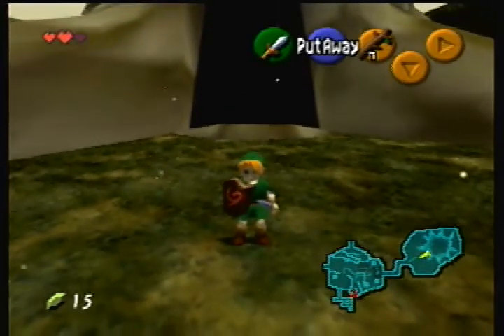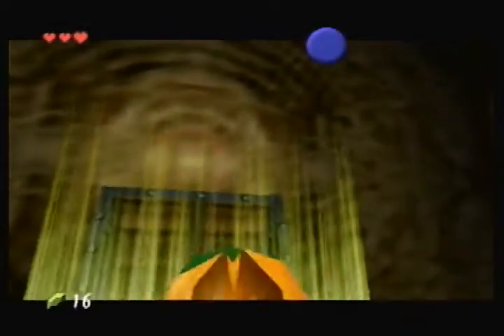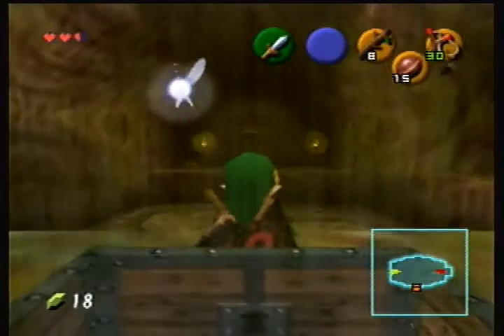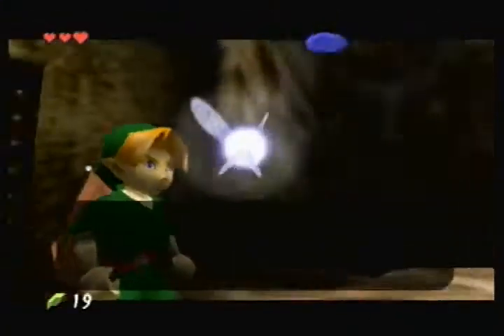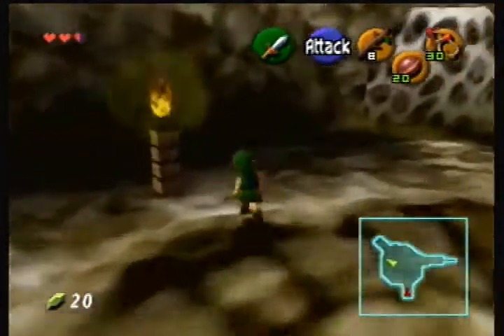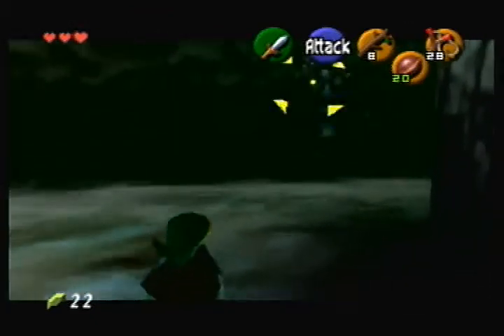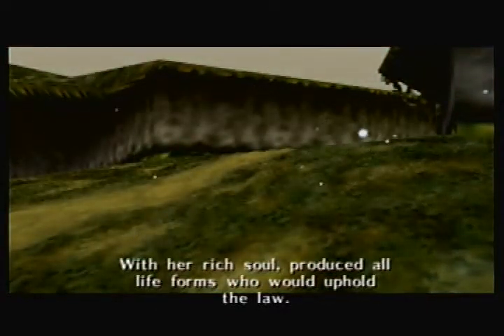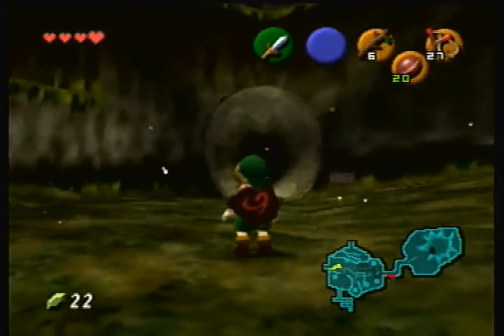Let's Play The Legend of Zelda: Ocarina of Time Episode 2: The Spiritual Stone of the Forest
What's up everybody, how's it going? In this episode we adventure through the Deku Tree and cleanse it of it's curse ultimately sending us upon our epic quest into the outside world.